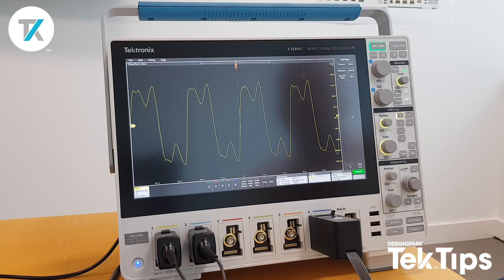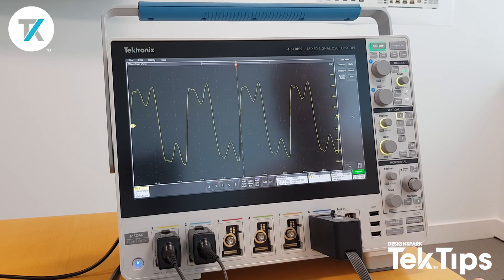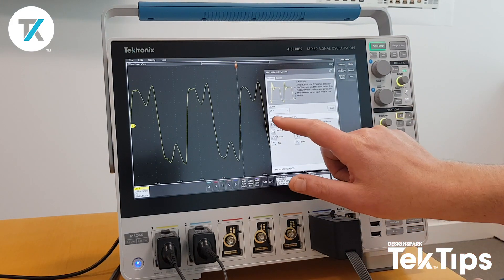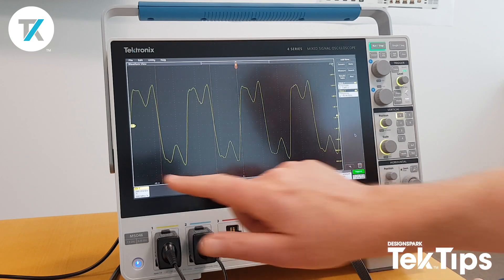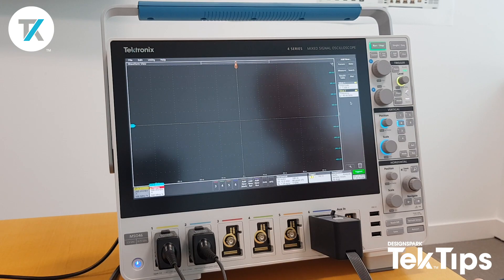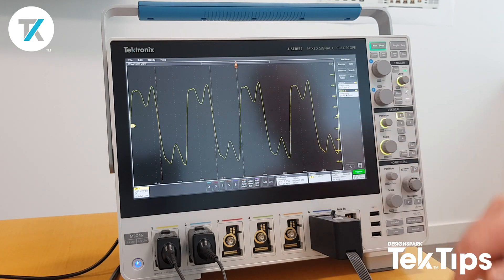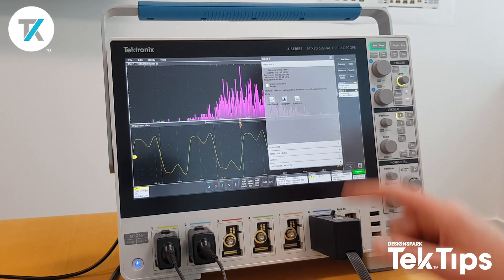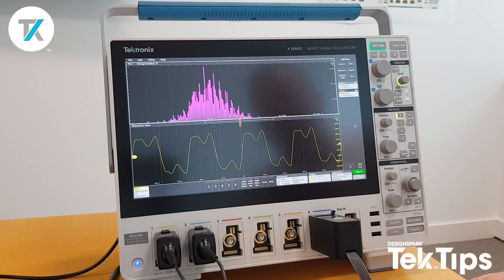TekTips: Simple Measurements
How easy and intuitive it is to make accurate measurements on the Tektronix 4 Series Mixed Signal Oscilloscope.

4 Series Mixed Signal Oscilloscope; 200M

4 Series Mixed Signal Oscilloscope; 350M

4 Series Mixed Signal Oscilloscope; 500M

4 Series Mixed Signal Oscilloscope; 1GHZ

4 Series Mixed Signal Oscilloscope; 1.5G

4 Series Mixed Signal Oscilloscope; 200M

4 Series Mixed Signal Oscilloscope; 350M

4 Series Mixed Signal Oscilloscope; 500M

4 Series Mixed Signal Oscilloscope; 1GHZ

4 Series Mixed Signal Oscilloscope; 1.5G

3-Series Mixed Domain Oscilloscope, 100M

3-Series Mixed Domain Oscilloscope, 200M

3-Series Mixed Domain Oscilloscope, 350M

3-Series Mixed Domain Oscilloscope, 500M

3-Series Mixed Domain Oscilloscope, 1GHZ

3-Series Mixed Domain Oscilloscope, 100M

3-Series Mixed Domain Oscilloscope, 200M

3-Series Mixed Domain Oscilloscope, 400M

3-Series Mixed Domain Oscilloscope, 500M

3-Series Mixed Domain Oscilloscope, 1GHZ